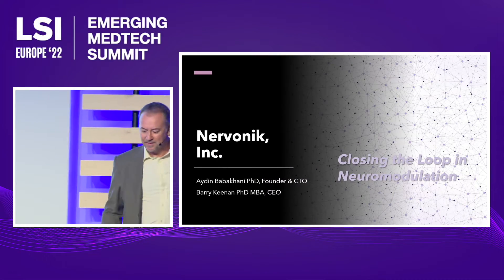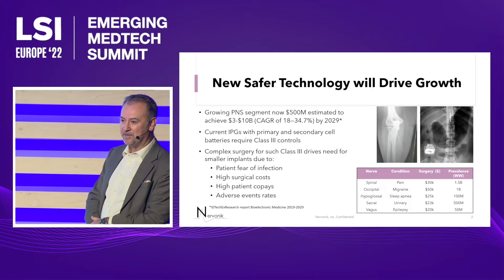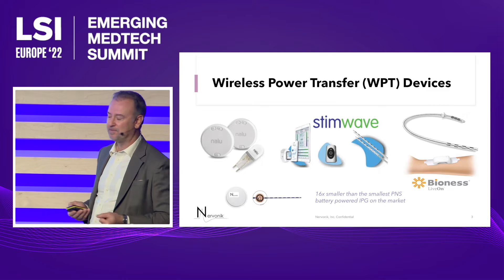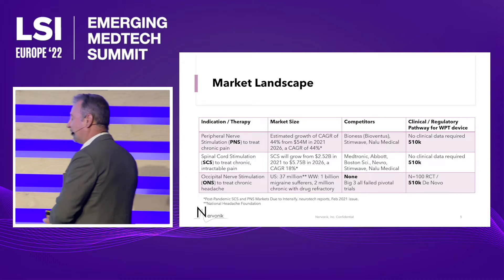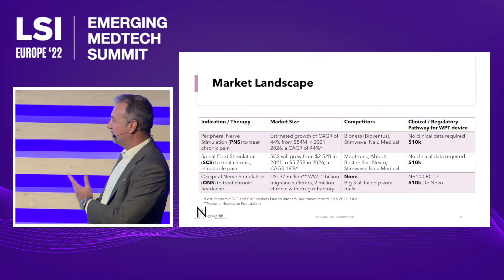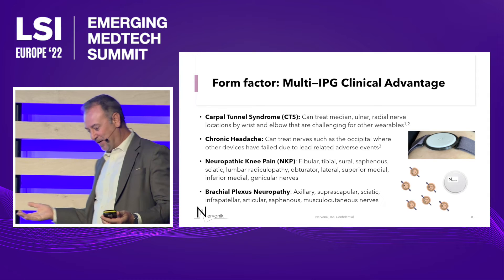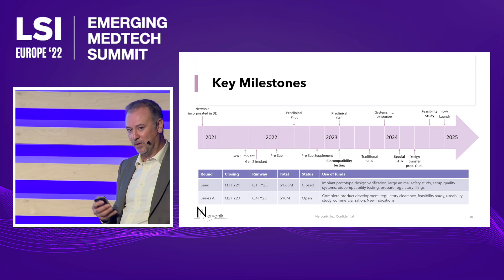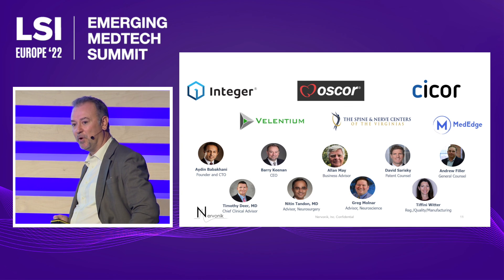Barry Keenan, Nervonik - Miniaturized Neuromodulation Device | LSI Europe '22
Barry Keenan, CEO of Nervonik, was a presenter at the LSI Europe ‘22 Emerging Medtech Summit. Nervonik is developing a miniaturized neuromodulation device for therapeutic applications